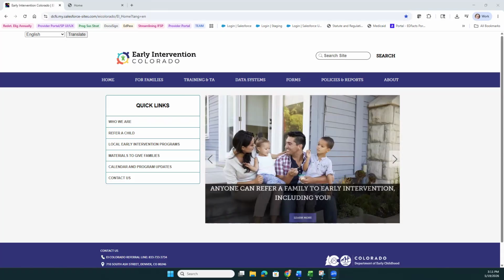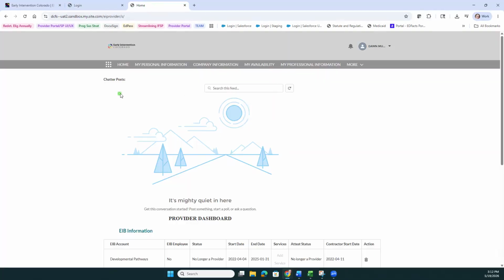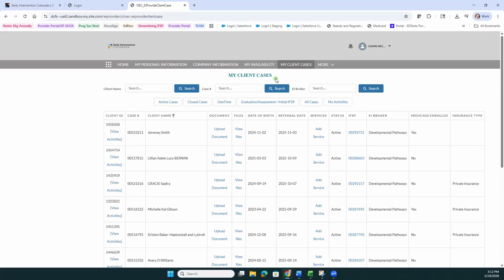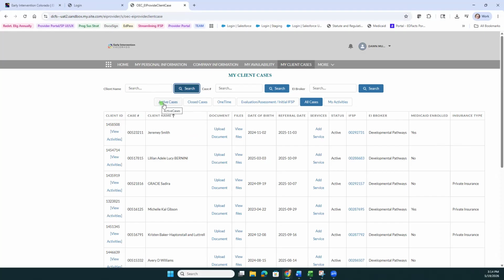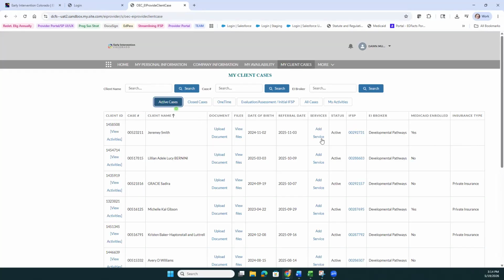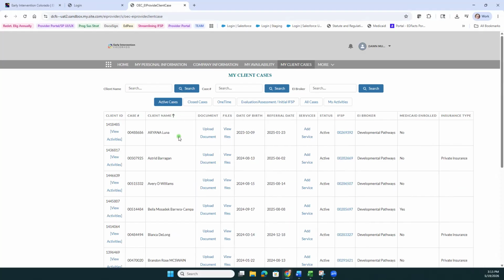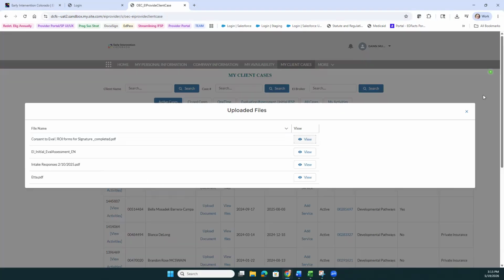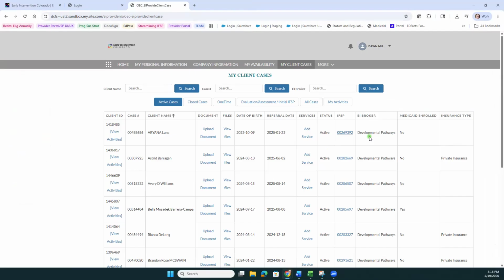Individual Provider Navigation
EI Colorado - Provider Portal: Individual Provider Navigation
demo is recorded in a lower environment, no PII or PHI is displayed